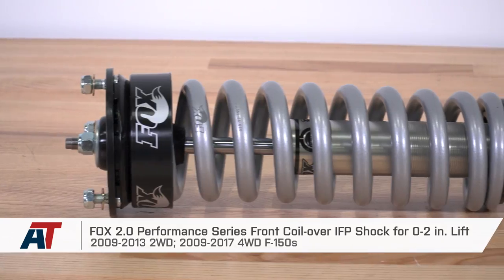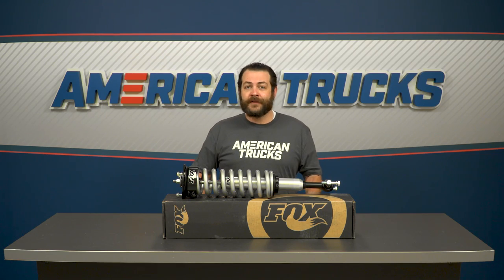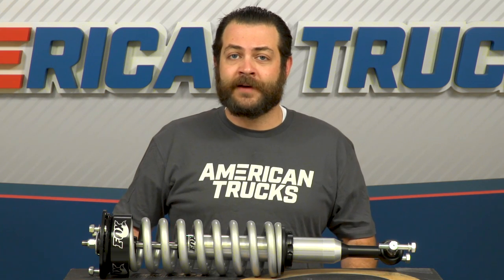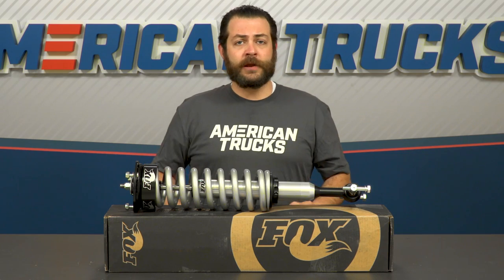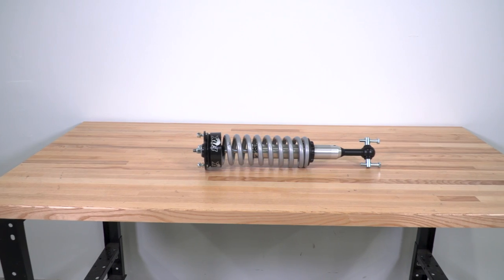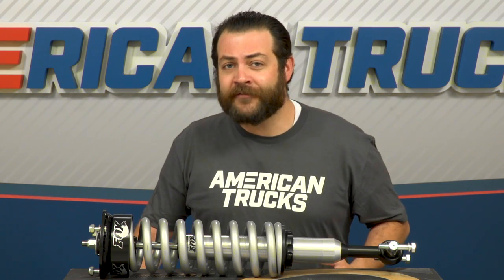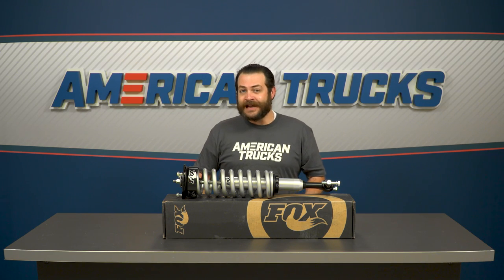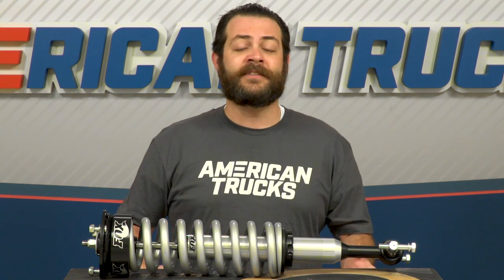2009-2017 F150 FOX 2.0 Performance Series Front Coil-Over IFP Shock Review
This FOX 2.0 Performance Series Front Coil-over IFP Shock for 0-2" Lift features race developed high flow pistons and Eibach coil-over springs that provide an overall better ride! This coil over shock has a 2.0" metal impacted 6061-T6 aluminum body construction to give it extreme durability and reliability.

Designed for Better Performance.The FOX 2.0 Performance Series Front Coil-over IFP Shock is equipped to deliver better performance in both street and off-road applications. This kit is designed to lift the front end of your 2009 to 2017 F-150 by about 2-inches and is perfect if you’re looking to replace the shocks in your aftermarket lift kit. Featuring race developed high flow pistons with Eibach coil-over springs that deliver outstanding ride quality and stability whether you’re on the street or forging that difficult off-road trail. The FOX 2.0 IFP is equipped with internal floating pistons and nitrogen-charged JM92 advanced suspension fluid for better suspension articulation even in the most demanding and extreme driving conditions.

Superior Construction. The FOX 2.0 Performance Series Front coil-over IFP Shocks are constructed from metal-impacted 6061-T6 aluminum with a clear anodized finish. They also are equipped with a 5/8-inch hard chrome plated and heat treated alloy steel shaft with nitrile rubber bushings for a smooth and quiet operation.

Easy Bolt-on Installation. The FOX 2.0 Series Front Coil-over is perfect for your 2009 to 2017 F-150. This kit is a direct bolt-on upgrade for both factory and aftermarket lift kit shocks. The complicated nature of the install should be entrusted in the trained hands of a professional mechanic.

Item T527512
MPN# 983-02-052